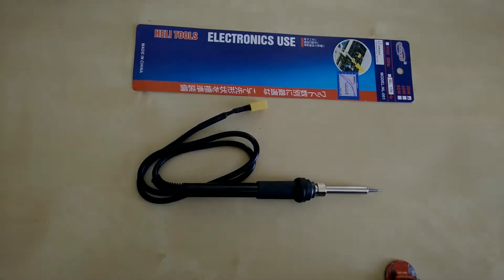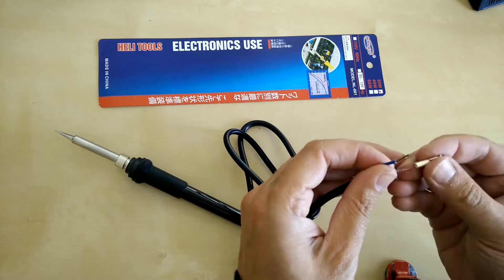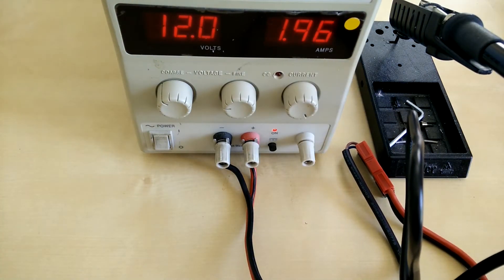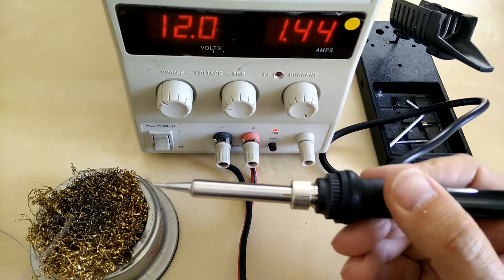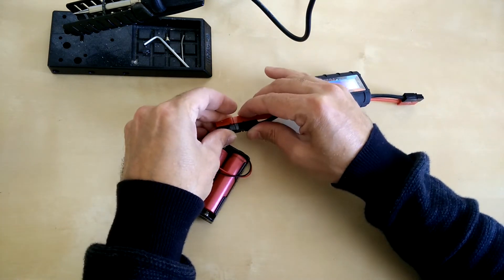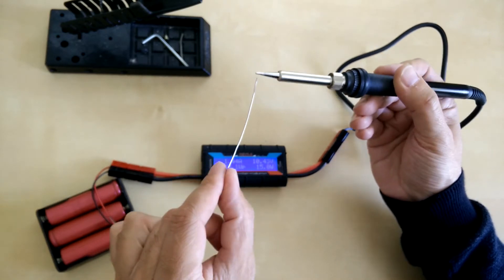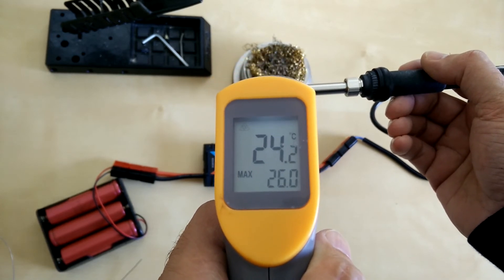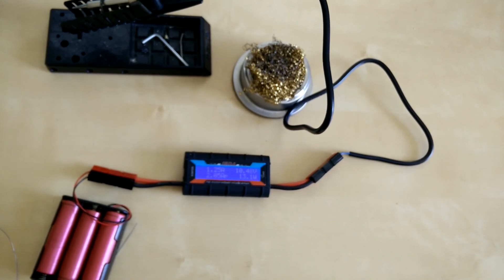Heli Tools, HobbyKing 12V "30 watt" Soldering Iron Test XT60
Heli Tools, HobbyKing 12V "30 watt" XT60 Soldering Iron Test

Testing a Heli Tools, HobbyKing 30 watt soldering iron, find out if it works. Power the soldering iron from 18650 batteries.

eBay sale page:

2v Portable 30W Soldering Iron XT60 Plug 3S 11.1v Lipo Battery Hako Ceramic UK